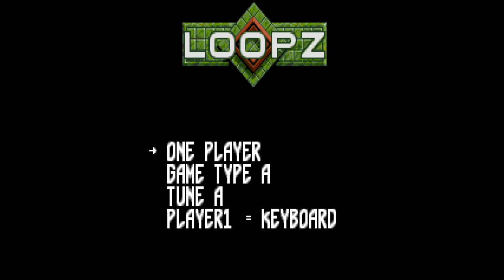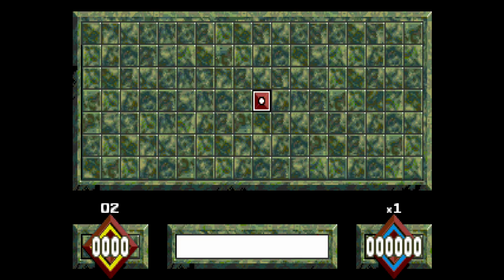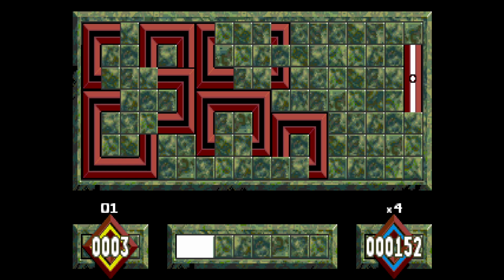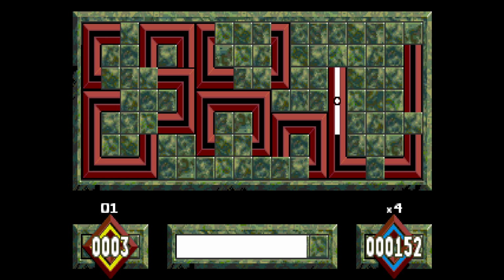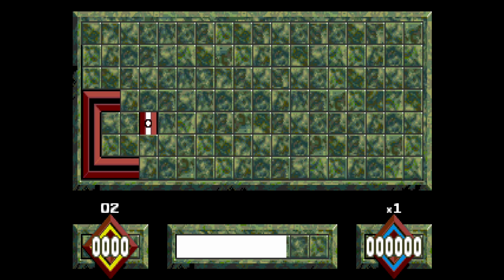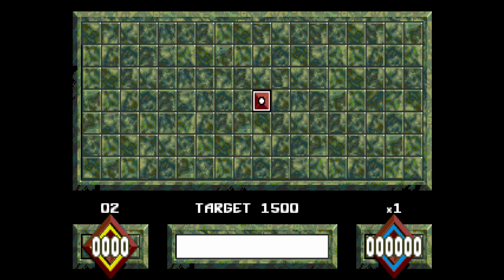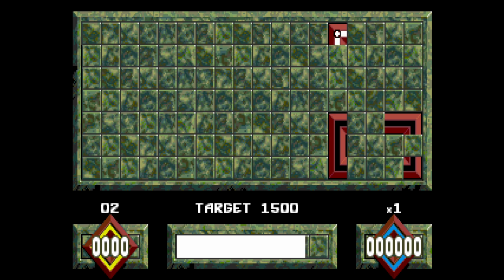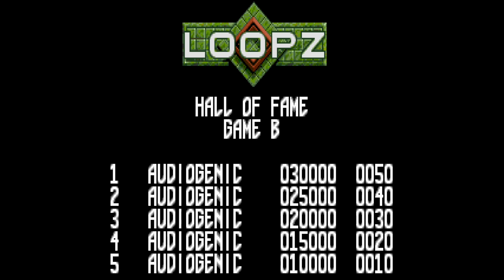Random DOS Game Show #996: Loopz (1990)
An infinitely replayable grid-based puzzler that has you forming loops (or loopz) to get a high score! All this backed by a reactive David Whittaker MT-32 score? Great stuff! Lawnie has terrible puzzling skills, but even he enjoys this one. A solid puzzler that probably should have been in the top 25 had it not appeared so late in the day.